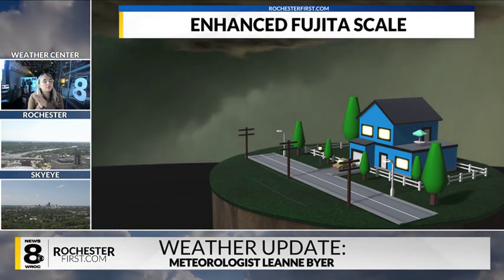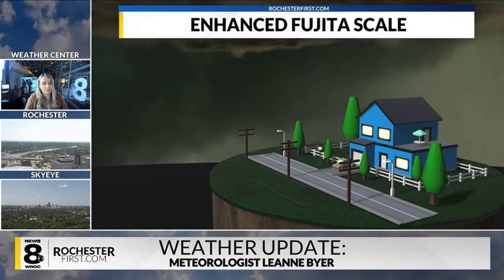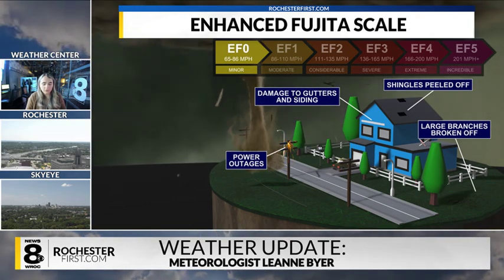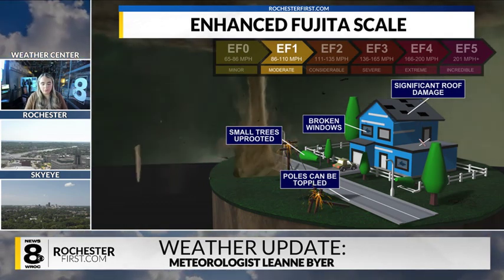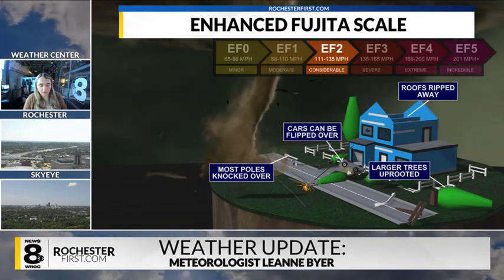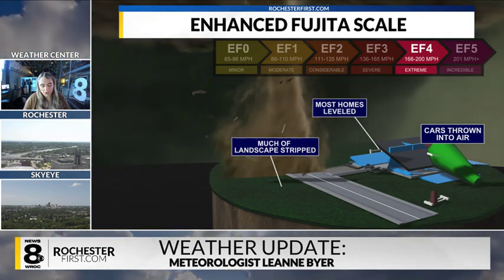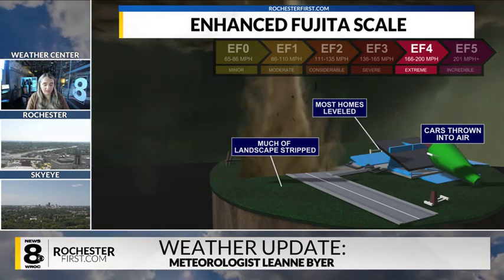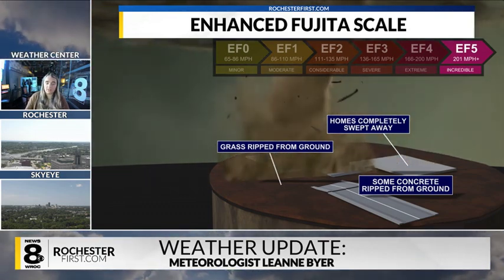The Enhanced Fujita Scale: How meteorologists categorize tornadoes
The Enhanced Fujita Scale: How meteorologists categorize tornadoes with Meteorologist Leanne Byer